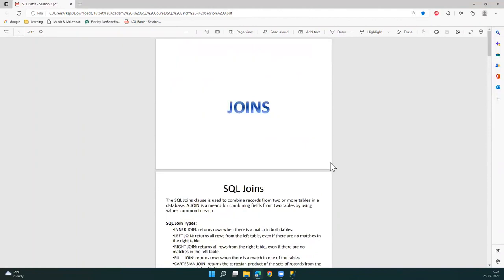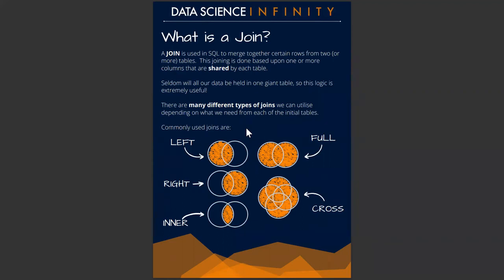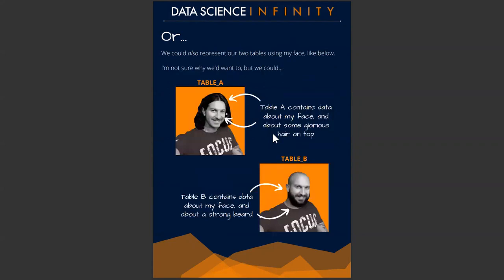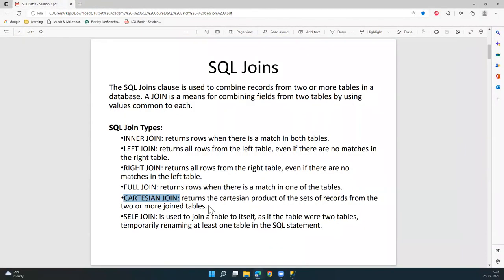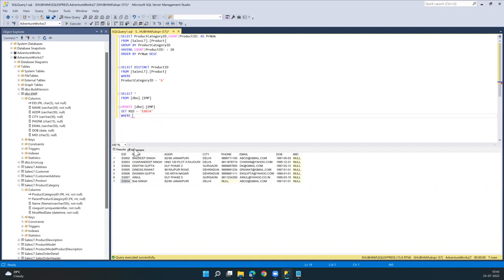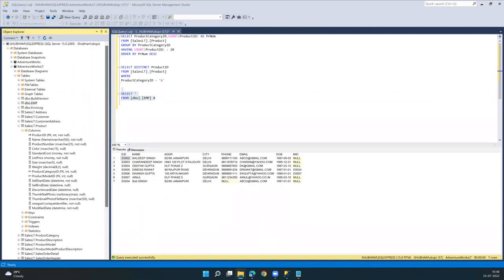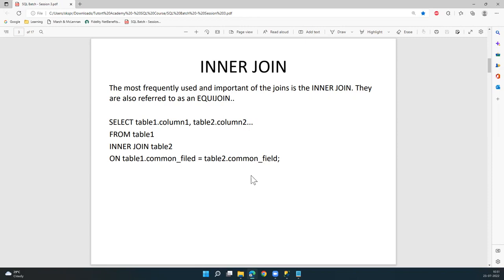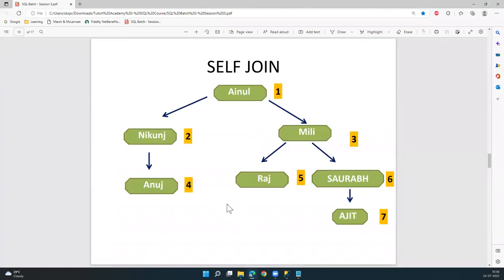SQL Joins | Types of SQL JOINS | SQL Tutorials for Beginners 2023 | Tutort Academy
If you're a beginner looking to learn SQL, you'll soon come across the concept of SQL joins. And trust us, it can be quite overwhelming!

But fear not, because our SQL Tutorials for Beginners 2023 has got you covered. In this video, we'll walk you through the different types of SQL joins, including inner joins, outer joins, and cross joins.

You'll learn what each type of join does, and when to use them. We'll also demonstrate how to write SQL queries with joins, and provide examples to help you understand the concept better. So join us for this informative tutorial and take your SQL skills to the next level!

Don't miss out on this essential resource for mastering SQL in 2023!

🔹About us: -

how to join two or more tables in SQL using SQL JOINS